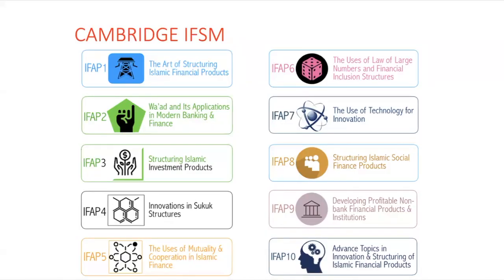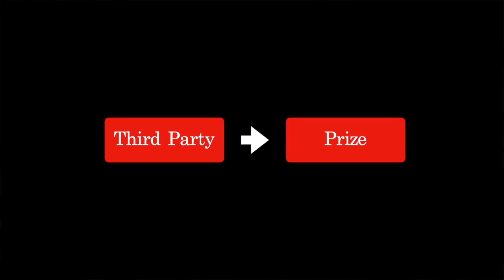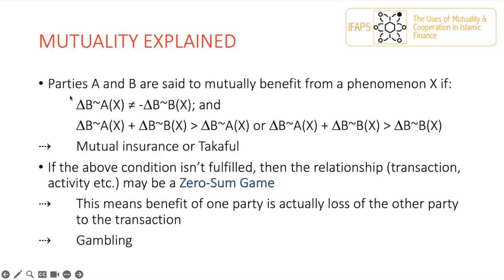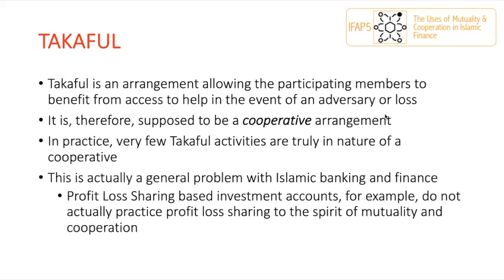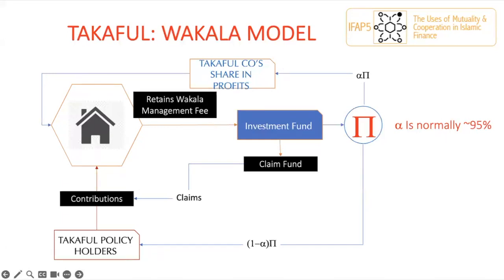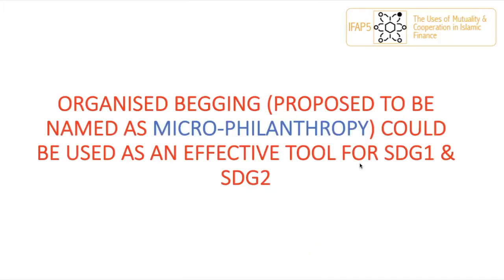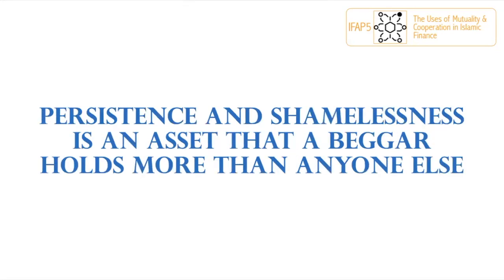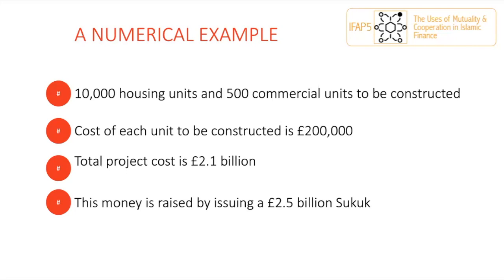Cambridge IFSM S3 M5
Cambridge Islamic Finance Structuring Master Season 3 Module 5 on "The Use of Mutuality and Cooperation in Islamic Finance."